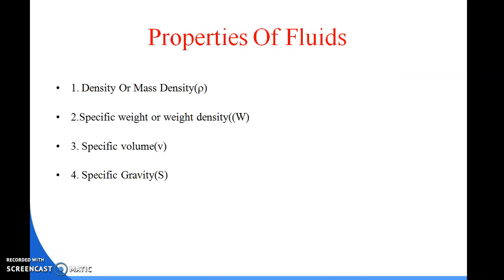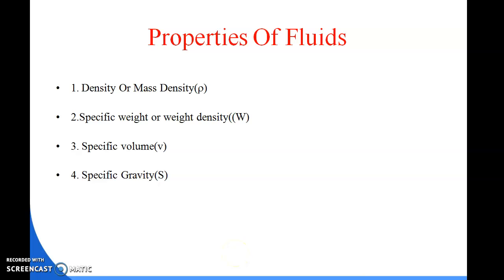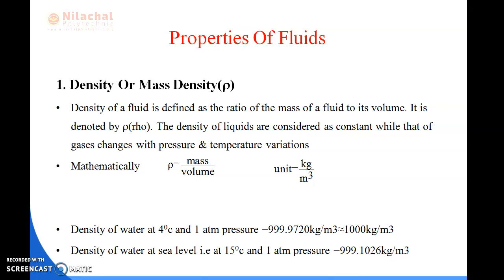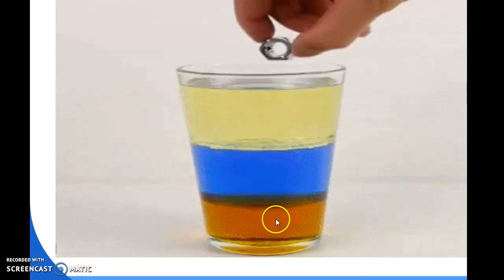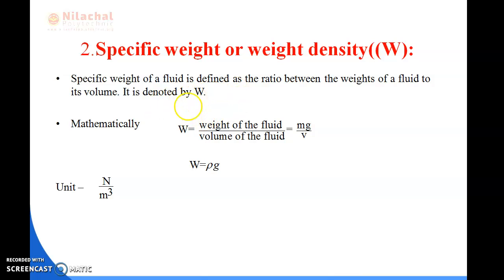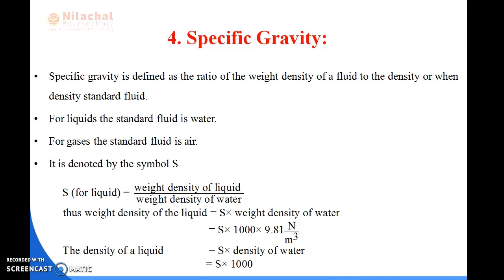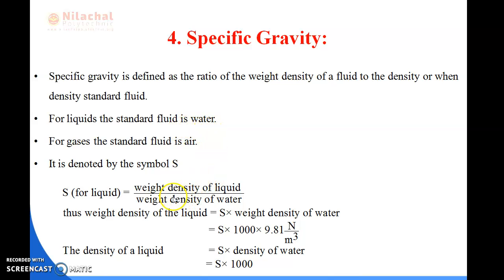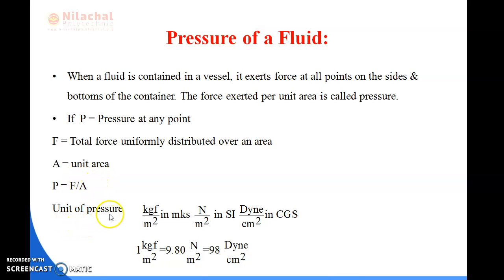3RD SEM ELECTRICAL ENGINEERING ELEMENTS OF MECHANICAL ENGINEERING CHAPTER-8 HYDROSTATICS PART-1